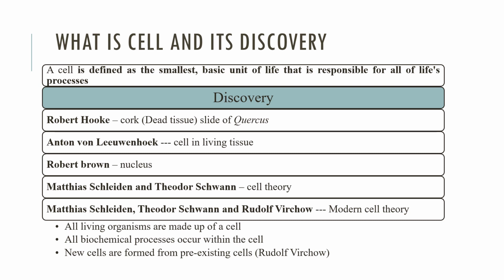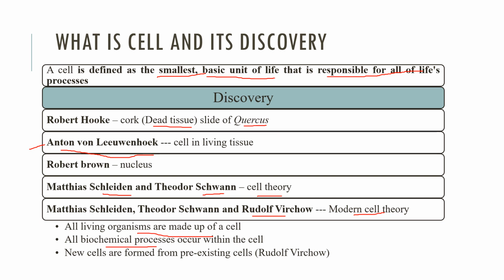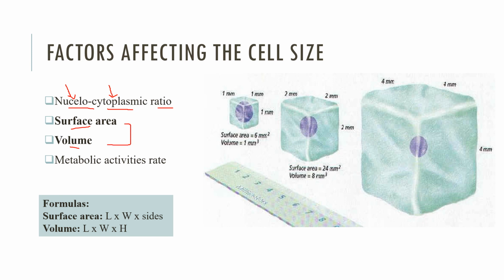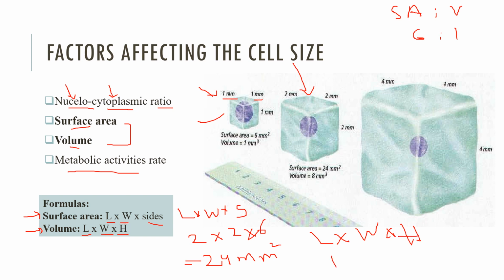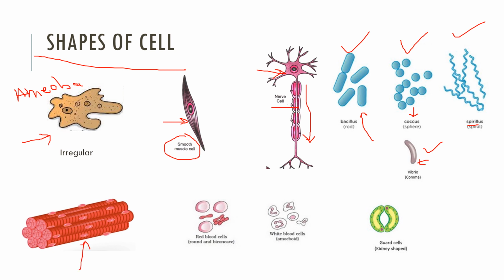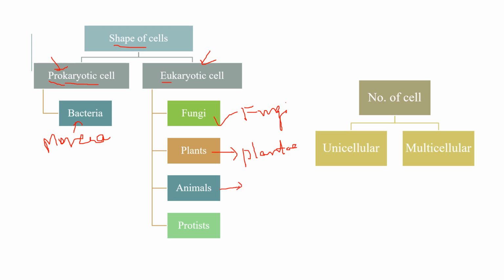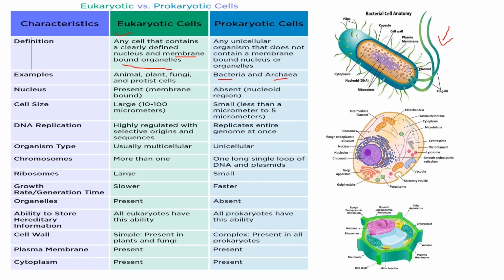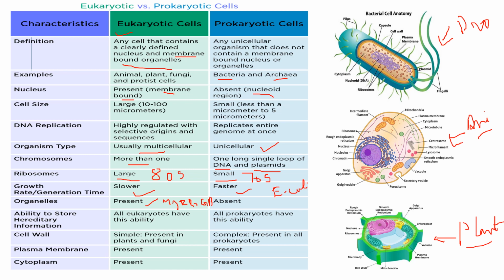Cell-The unit of life- Lecture 1- What is cell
This presentation discussed about
Size
Shape
Classification of cells